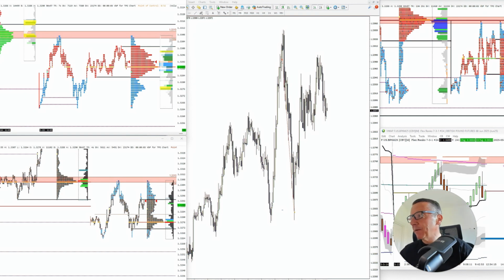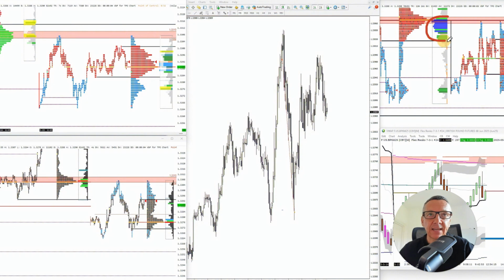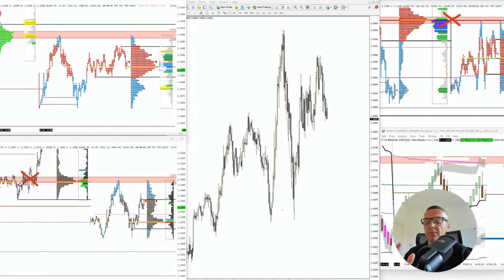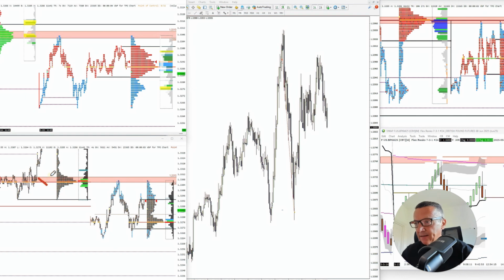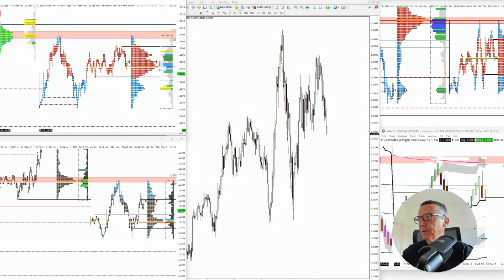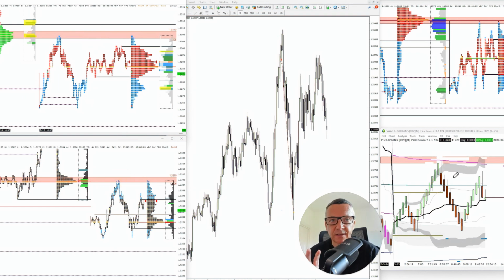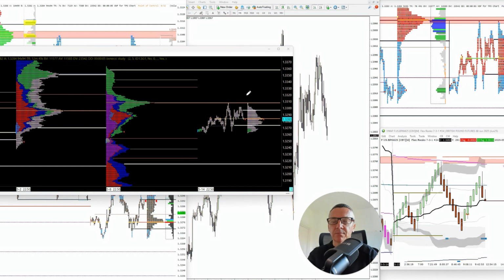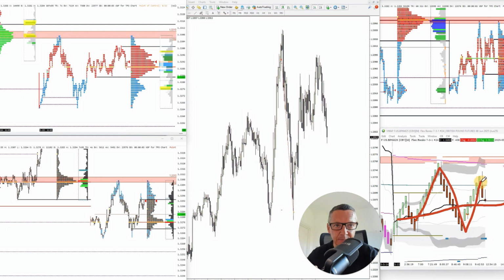Unveiling My GBP/USD Short Strategy on May 15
I Shorted GBP/USD on May 15 — Here’s EXACTLY Why (VWAP, Market Profile, POC)

In this video, I break down a high-probability short trade I executed on GBP/USD on May 15, 2025. I walk you through my full thought process using daily market profile, VWAP, my custom volume profile strategy, and the weekly Point of Control (POC).

You’ll see:
 • Why I anticipated the rejection zone
 • How I used VWAP and POC to time the entry
 • What most traders miss in setups like this
 • Step-by-step trade logic — no hindsight, just real precision

Ready to Trade Like a Pro?
I’ve taught over 1000 traders how to trade with institutional-level confidence using my proven system. If you want to shorten your learning curve and trade with real edge…